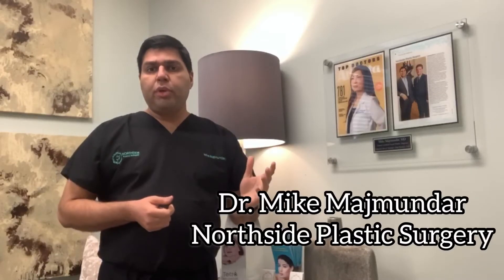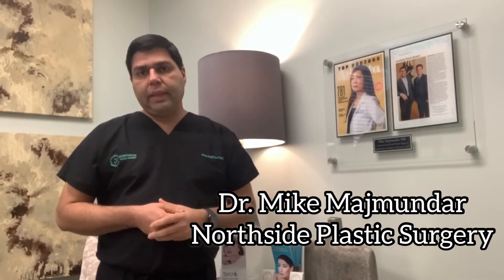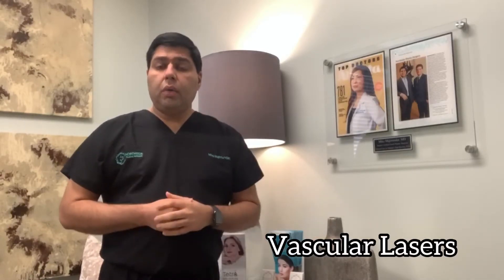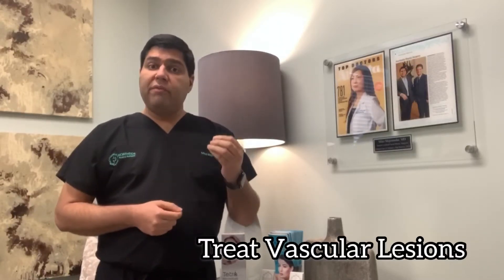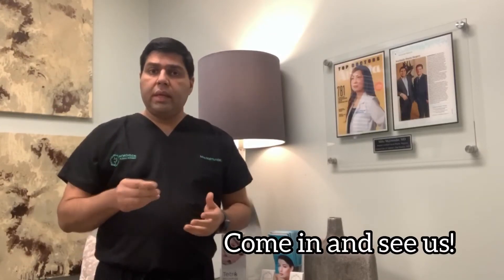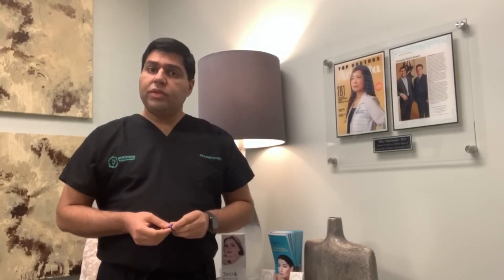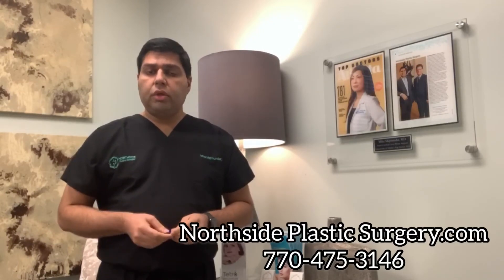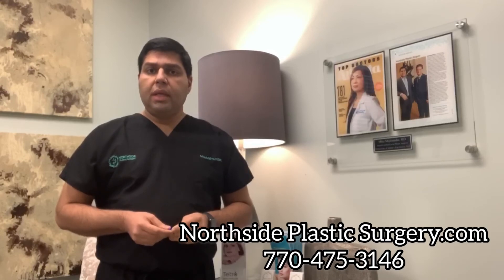Vascular Lasers at Northside Plastic Surgery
Learn more about vascular lasers to treat broken capillaries, veins, and more with Dr. Mike Majmundar at Northside Plastic Surgery.